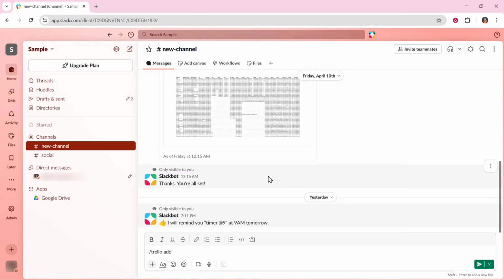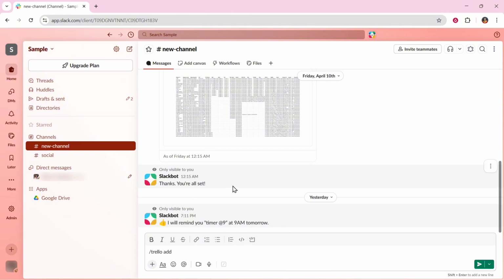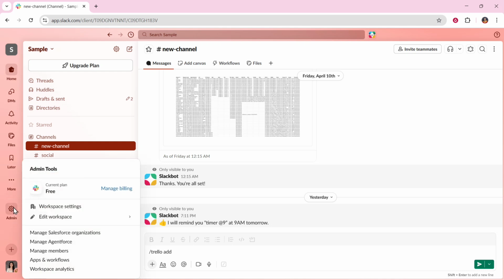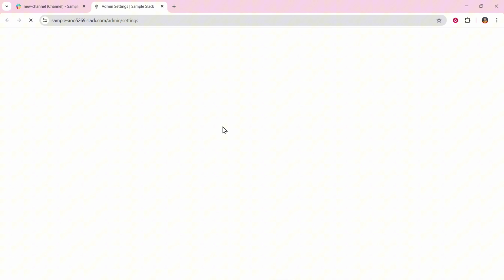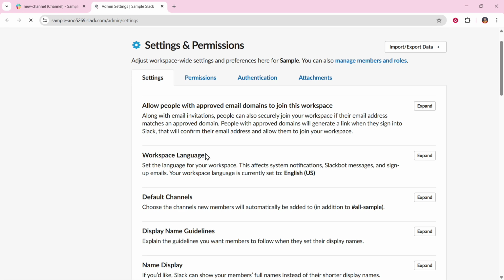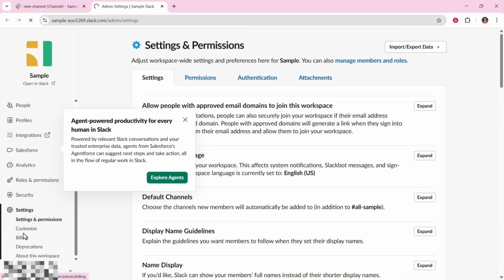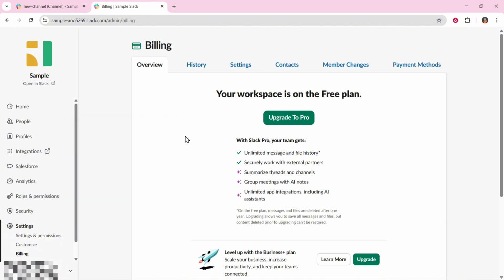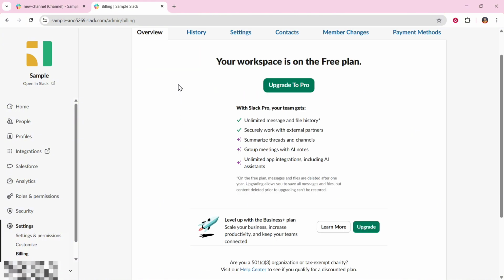How to Cancel Slack Subscription (Downgrade to Free Plan)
Want to cancel your Slack subscription? In this step-by-step tutorial, I’ll show you how to downgrade or cancel your Slack paid plan quickly and easily.

Timestamps:

00:00 Intro
00:05 How to Cancel Slack Subscription